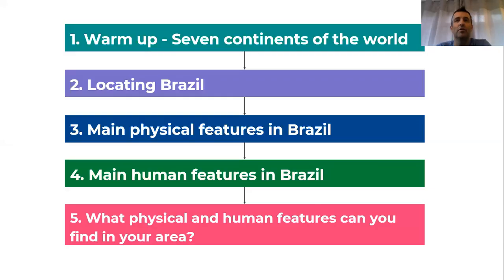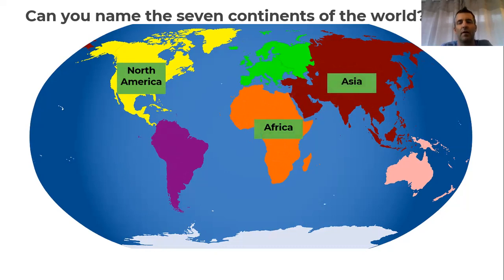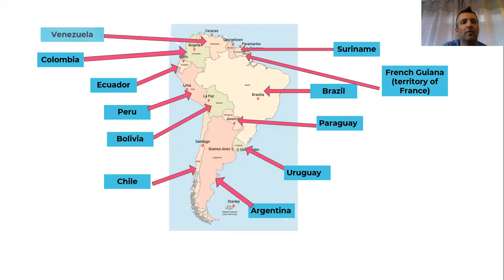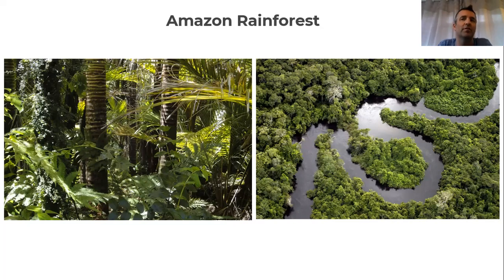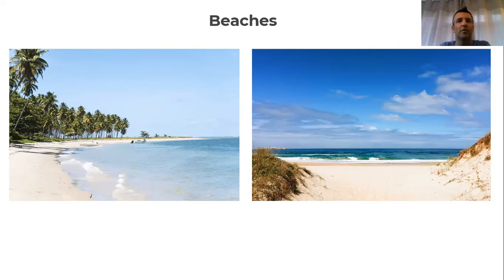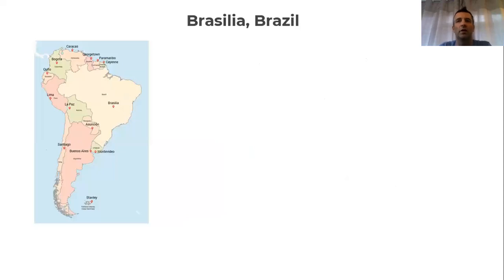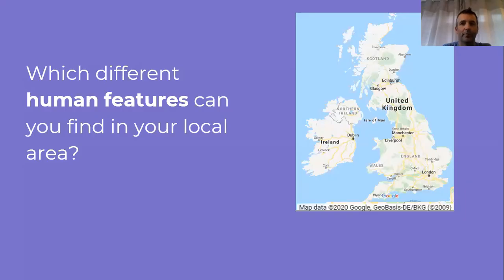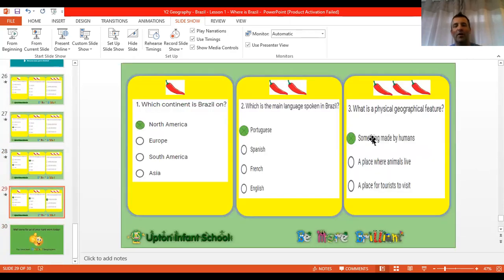Geography - Year Two - Monday 18th January